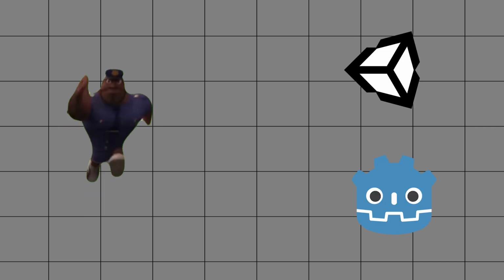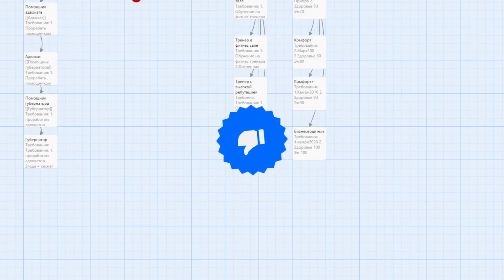I Tried Making A Game In Unity - My Horrific Game Development Journey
Join me on my thrilling adventure as I attempt to create a game in Unity! This video documents my horrific game development journey filled with unexpected challenges and hilarious failures. From learning the basics of programming and game design to tackling level design and PR strategies, I share the ups and downs of indie game dev. Whether you're a seasoned developer or just curious about how to make a game, my experience in Unity will provide insights and entertainment. Watch as I navigate through the complexities of game creation, and hopefully, by the end, you'll be inspired to start your own game development journey!